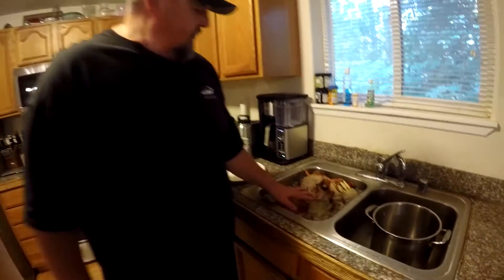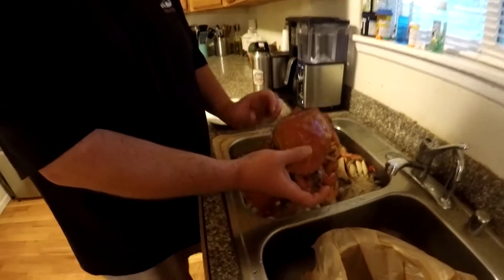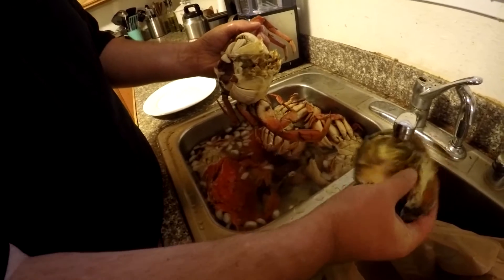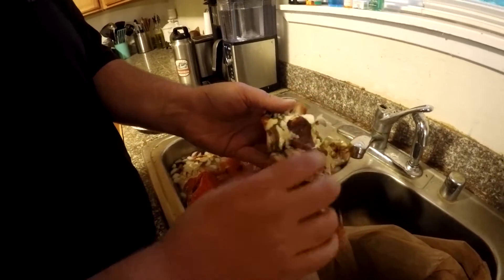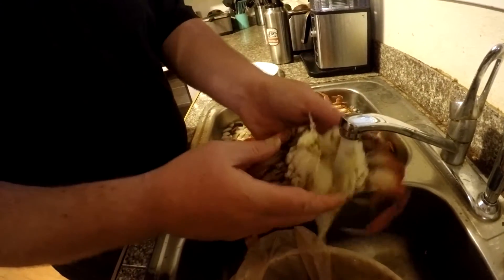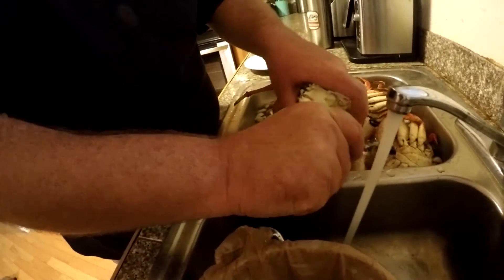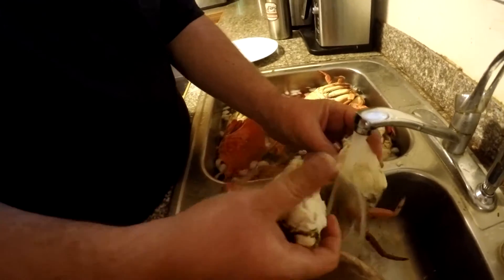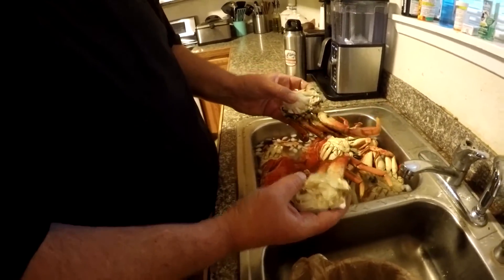How To Clean a Dungeness Crab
It's rather simple to clean a Dungeness crab.  If you have never done it, you might not know where to start. This video show you how simple it is to do. Hopefully this helps anyone who has yet to clean there own crab.